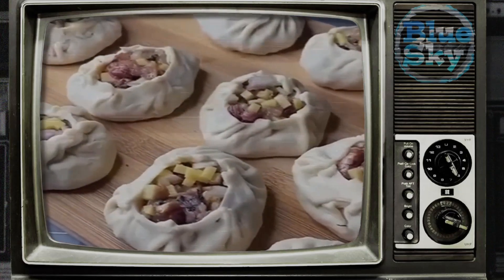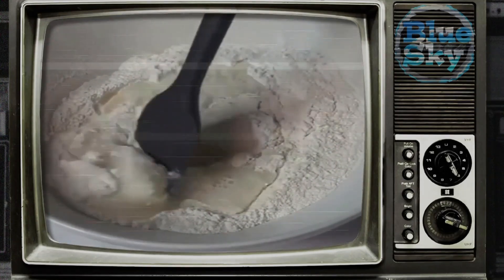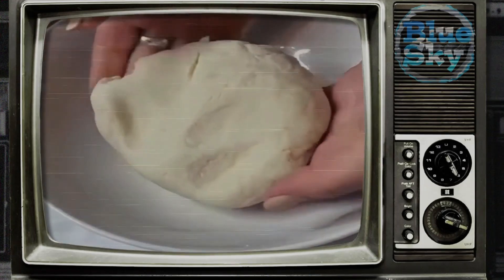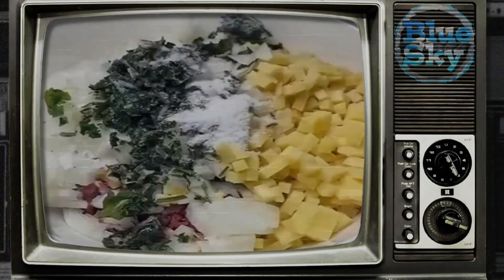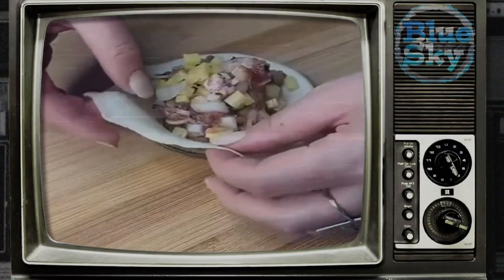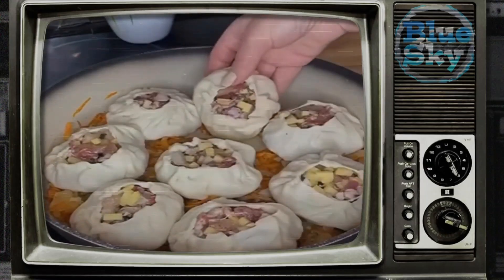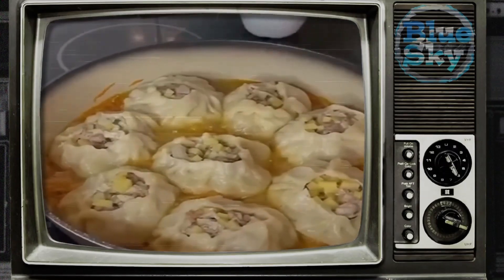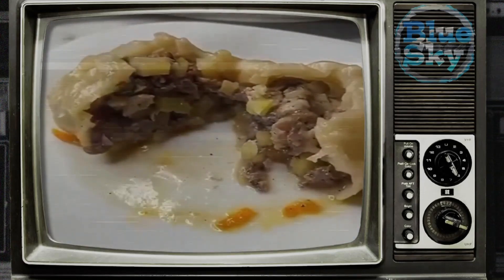Delicious Mantas with meat#youtube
We will need: - 250 g flour - 0.5 tsp. salt - 150 ml boiling water - 1 tbsp extravagant oil For the filling: - 350 g chicken thighs - 350 g turkey thighs - 800 g potatoes - 1 large onion - Salt, pepper - Zira, paprika -parsley Roasting: - 2 Bulbs - 2 Carrots - 1 large bell pepper